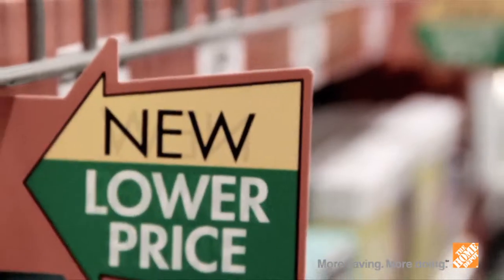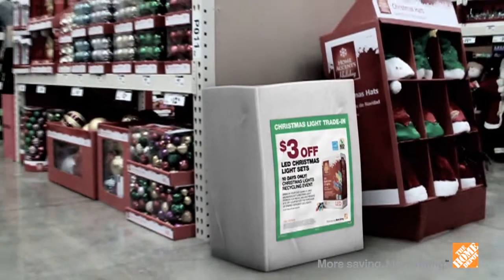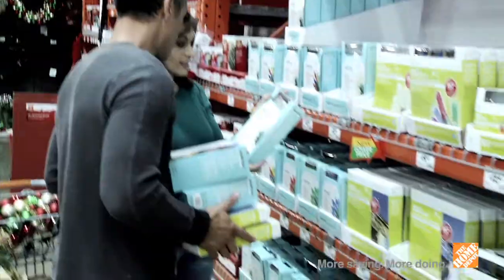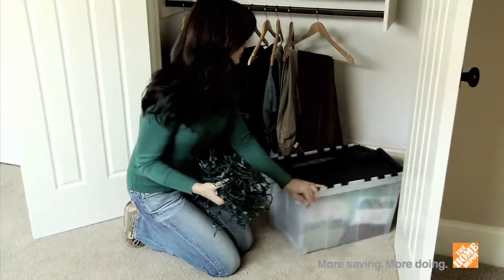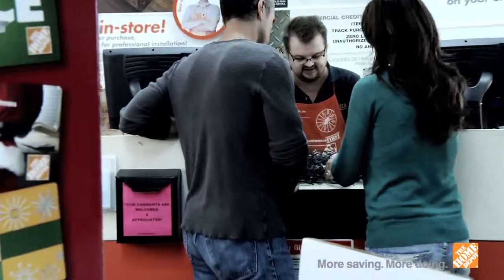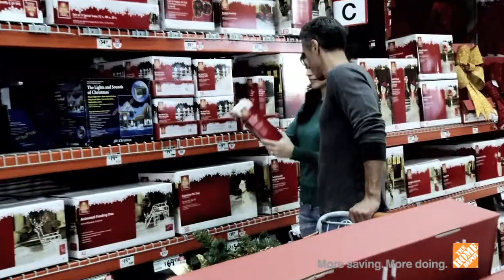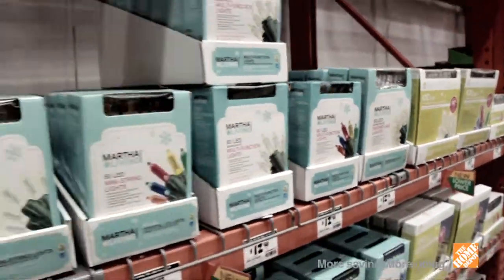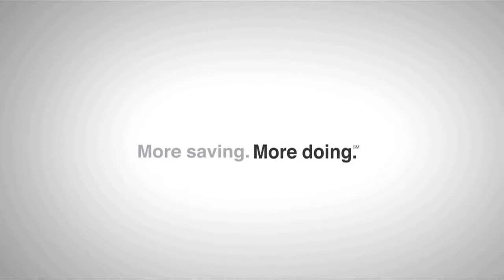Christmas Recycle event